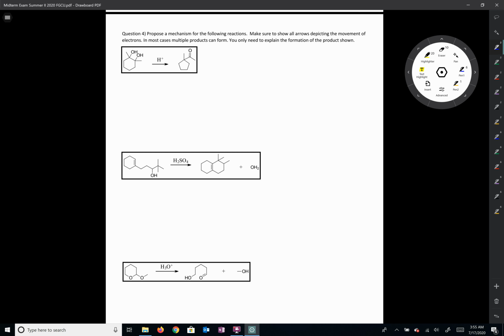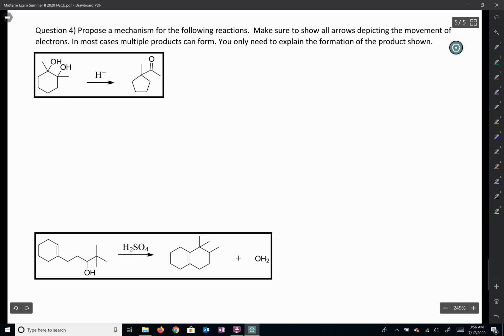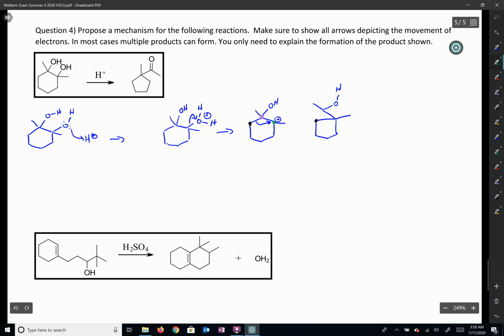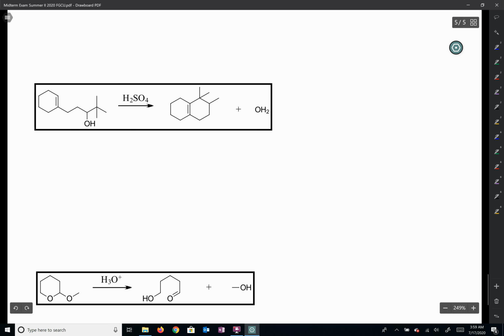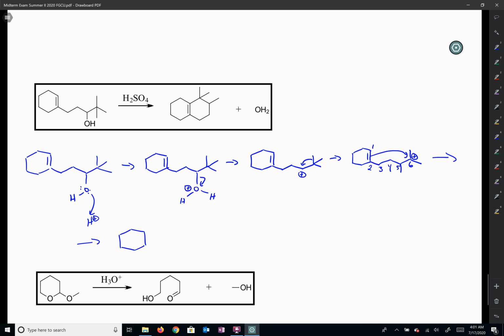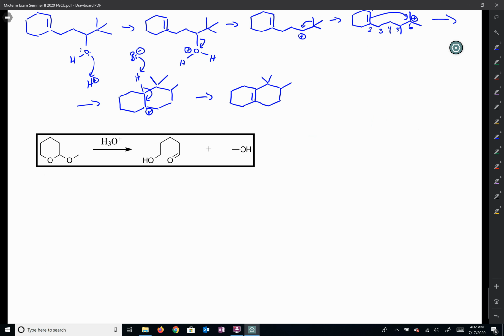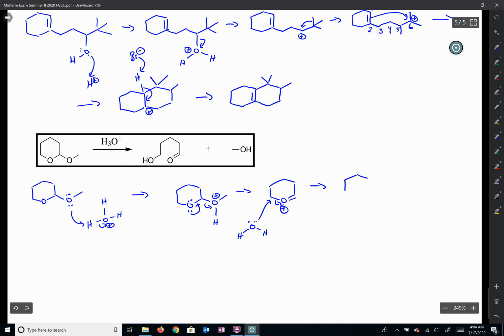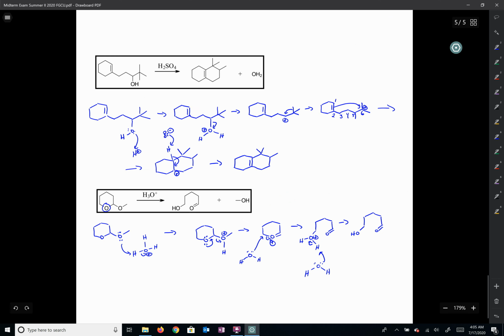Midterm Exam FGCU Summer 2020 Page 4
Mechanisms